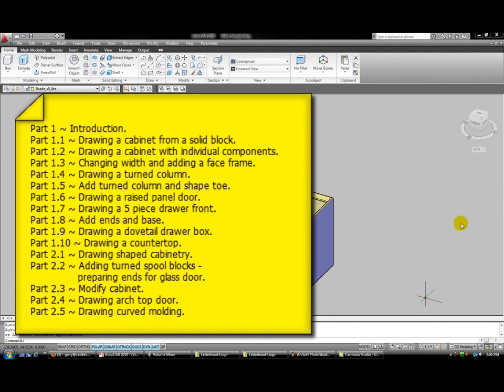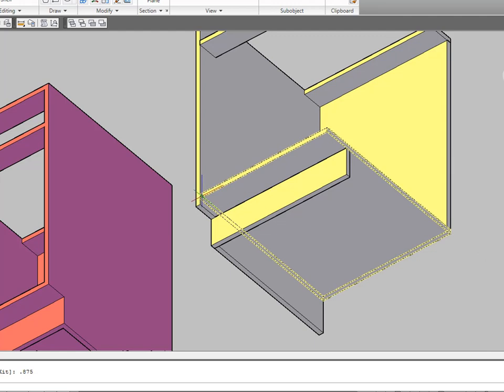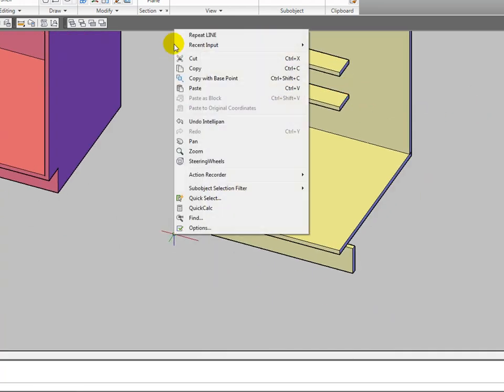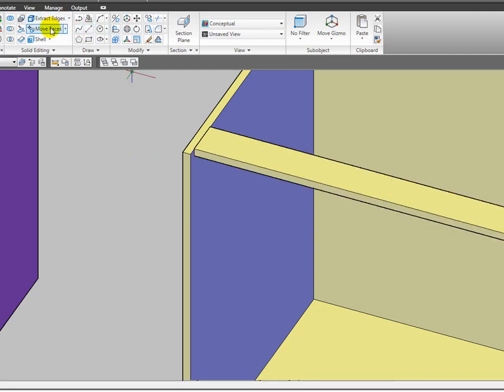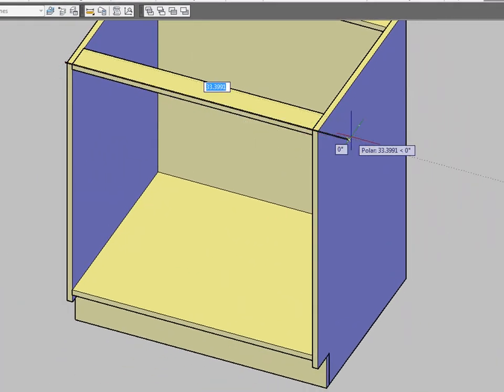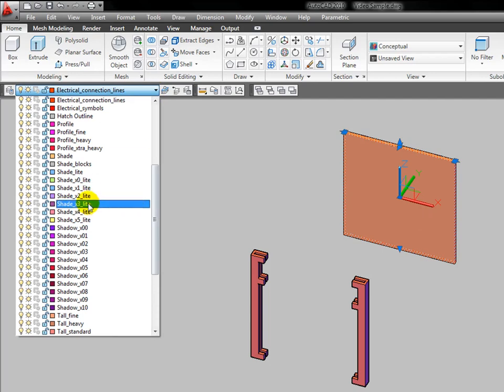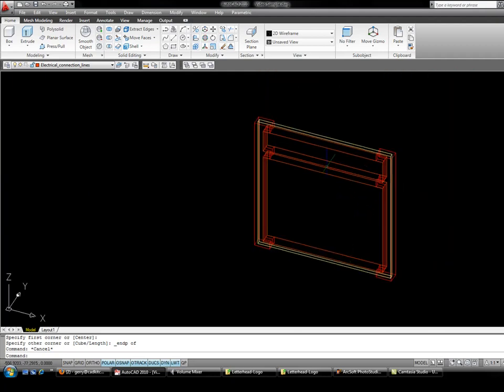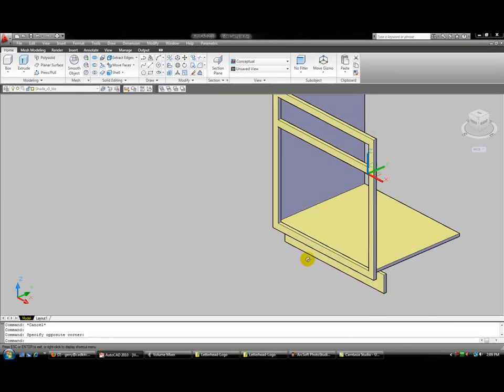Kitchen Design Series - Part 1.3 Changing Width & Adding a Face Frame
Watch as we continue in the series how I change cabinet width and add a face frame.